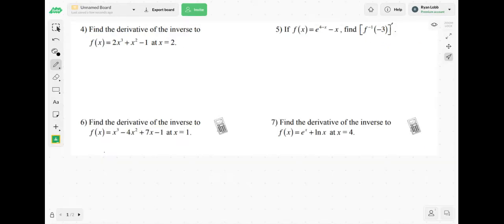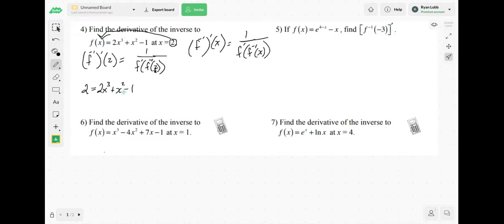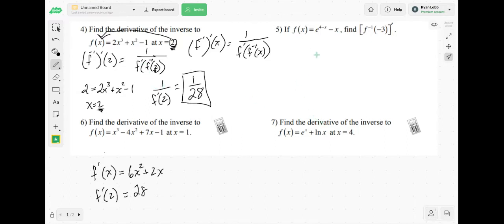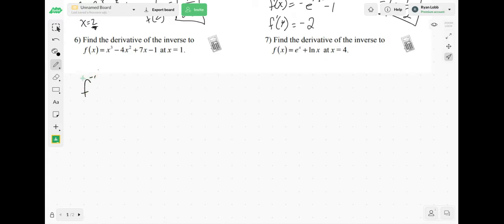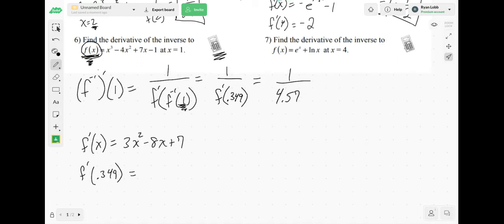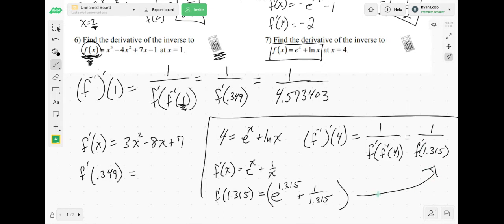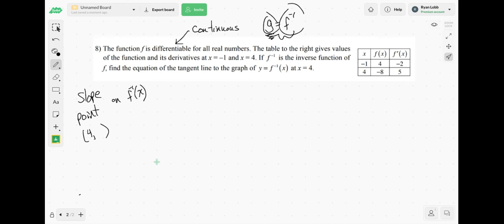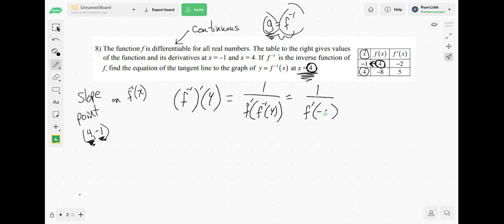AP Calc: Derivative of Inverse functions